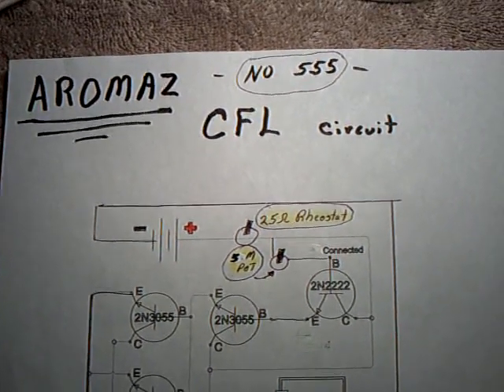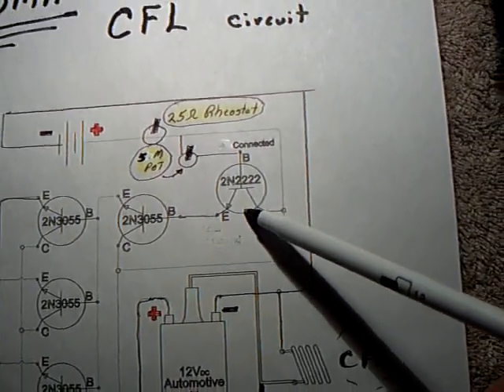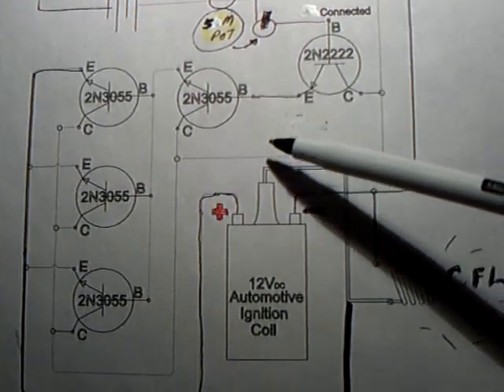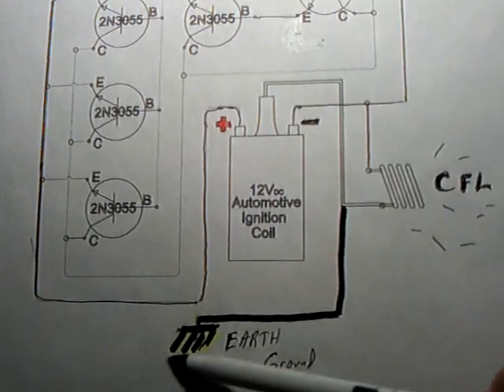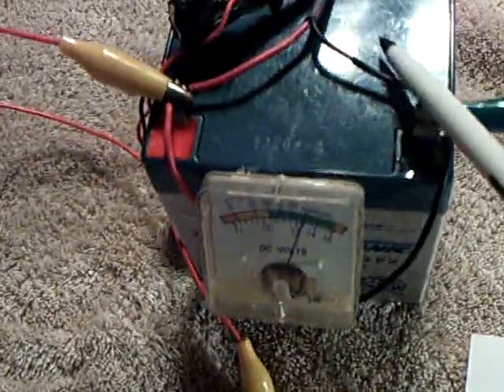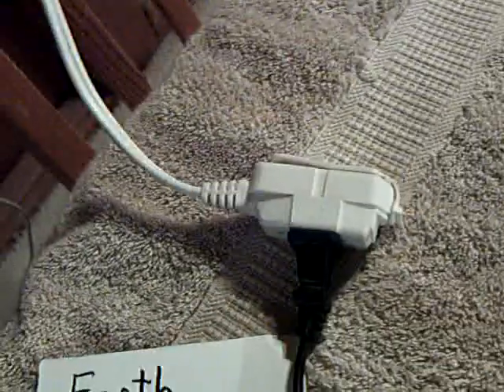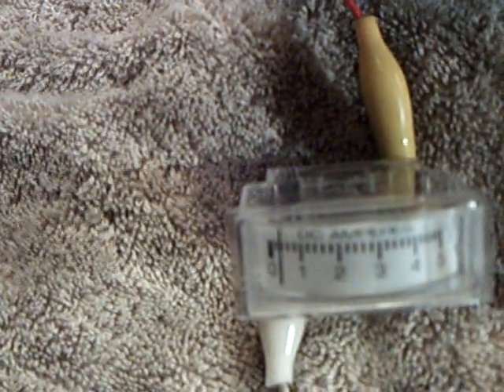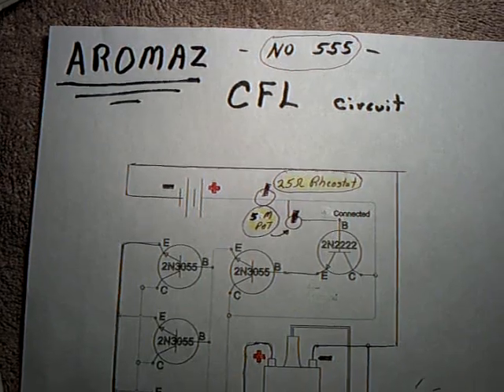Aromaz CFL Circuit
This is a replicaton of Aromaz's solid state CFL circuit that uses no 555 timer chip.